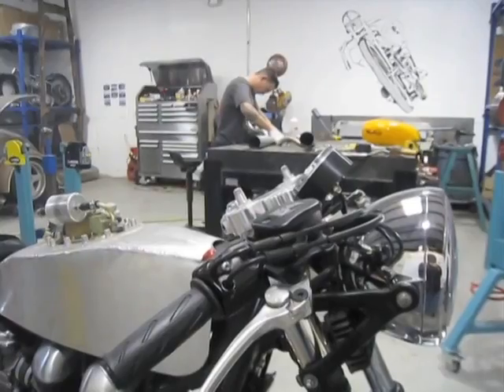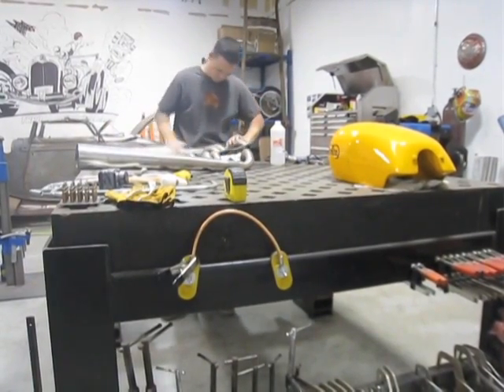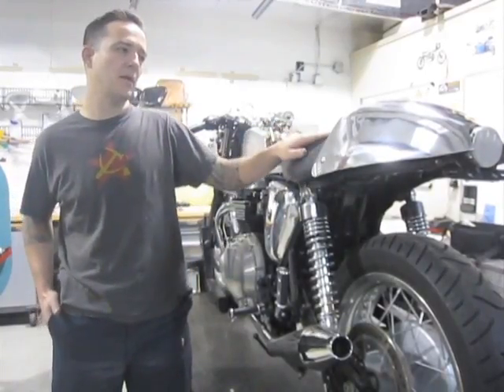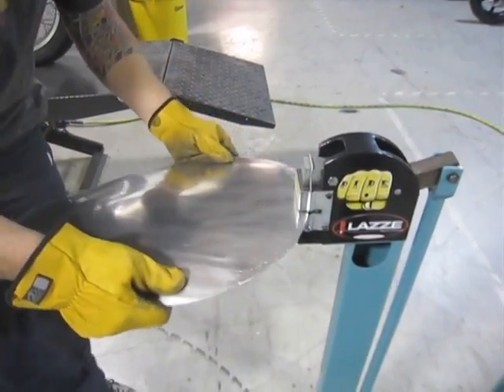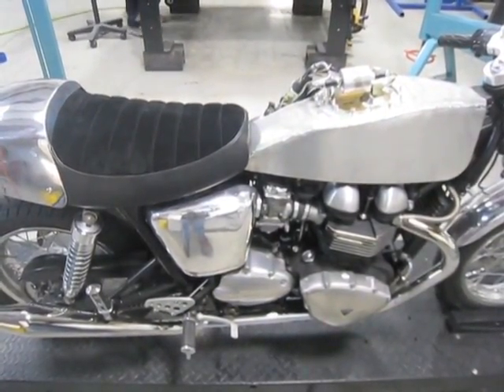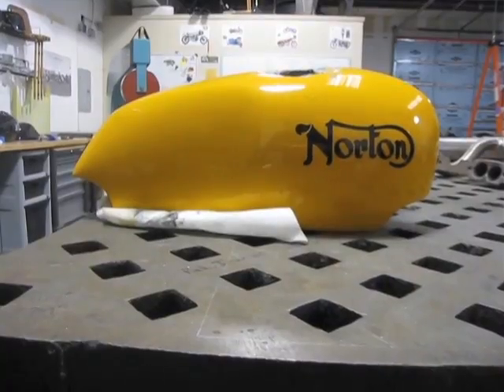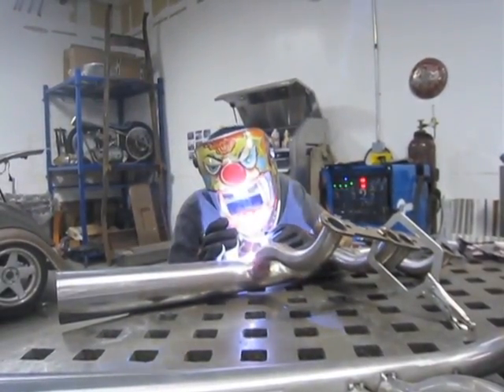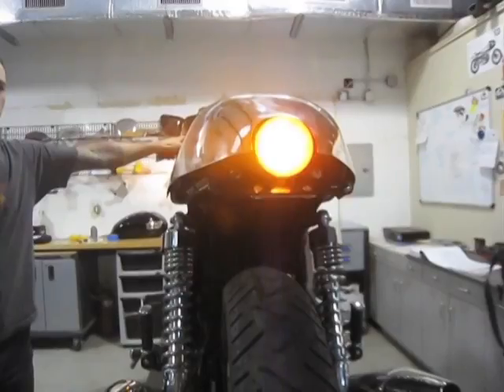Matt Quinn: PipeWorx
Matt Quinn shrinks, expands and manipulates metal to manufacture pretty parts that go on bikes and cars. He's a fabricator and designer of body parts. Ricardo Gandara AMERICAN-STATESMAN